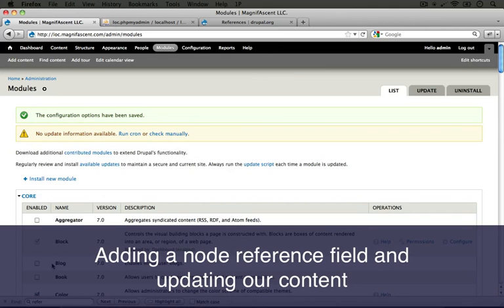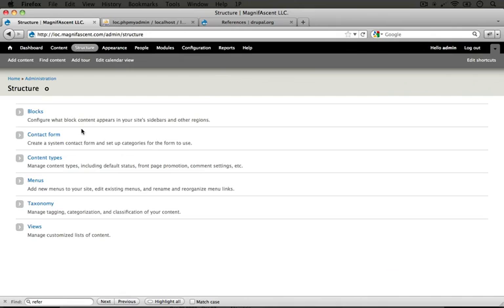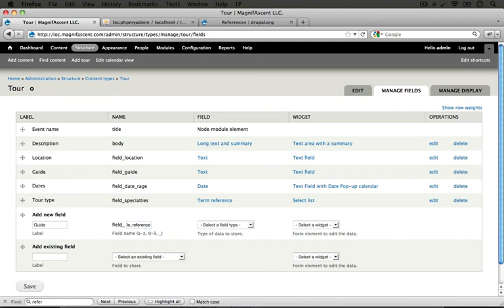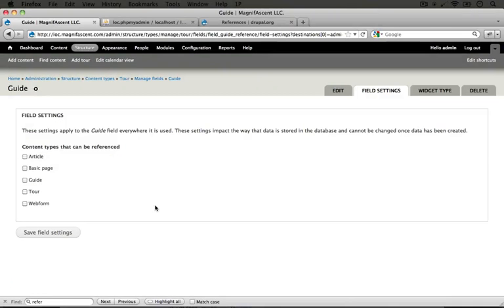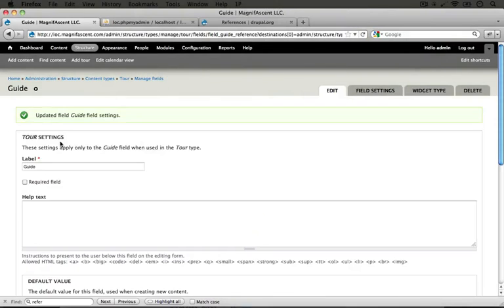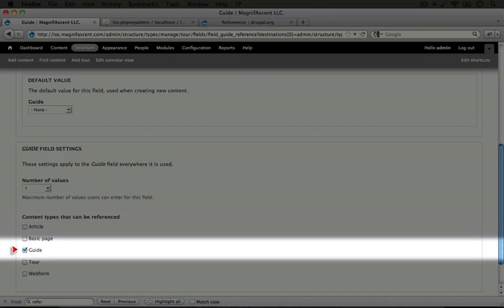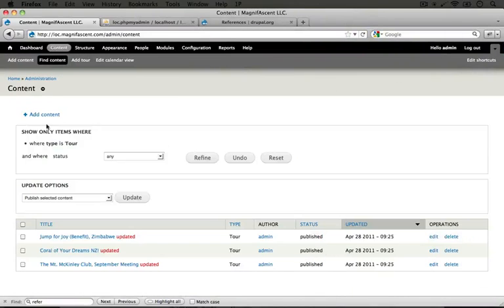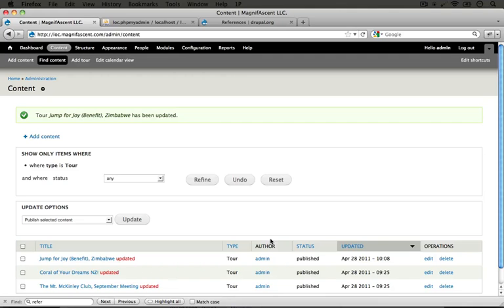85. Adding a node reference field and updating our content (a Drupal how-to)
Here's a short excerpt from the video transcript: "Adding a Node Reference Field and Updating Our Content So now we are going to run through the same process that we have done in the past where we are replacing one field with another field. So we'll add the field first to the content type, we'll move the data over, and then we'll delete the old field. Now we're editing the tour content type in order to provide references to the guide content type.